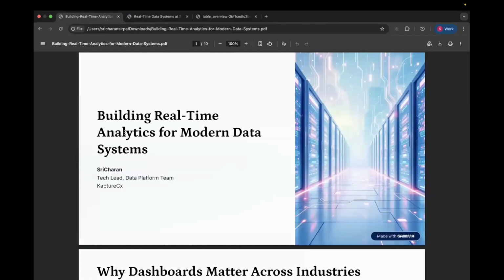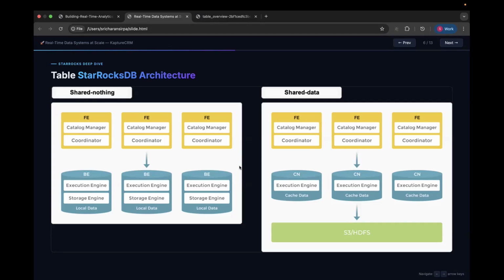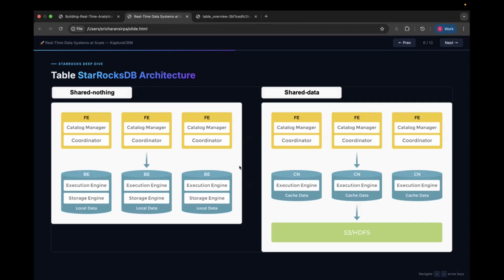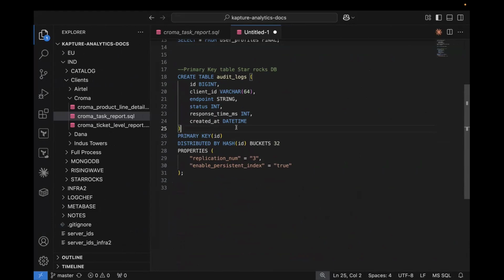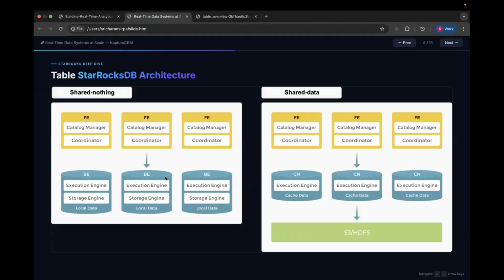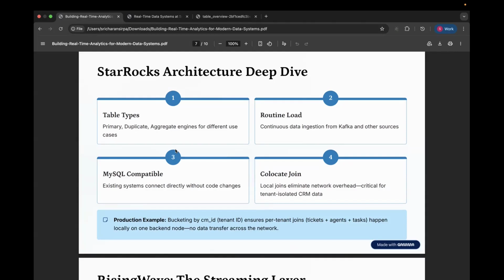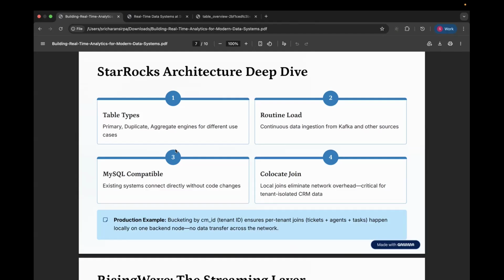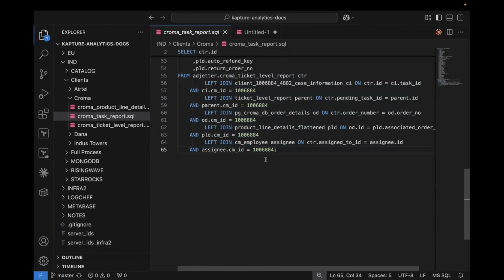Real-Time Analytics at Scale using RisingWave and StarRocks by Sri Charan Sirpa from KaptureCX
Recording of the session from the March 2026 Bengaluru Streams Meetup.

Speaker: Sri Charan Sirpa, Tech Lead – Data Platform Team at KaptureCX

About the talk: Building real-time analytics is no longer just about fast dashboards—it’s about processing streaming data continuously and serving low-latency analytical queries at scale.
In this talk, I’ll walk through how we design real-time analytics using RisingWave for stream processing and StarRocks as the serving OLAP database. I’ll explain how streaming data flows from event sources into RisingWave, how materialized views are created and maintained in real time, and how StarRocks enables fast analytical queries across multiple business use cases such as Ticketing, VoiceBots, and QA systems.
The session focuses on practical architecture choices, data modeling strategies, and performance considerations when running real-time analytics in production.